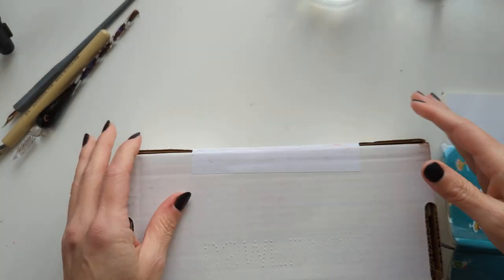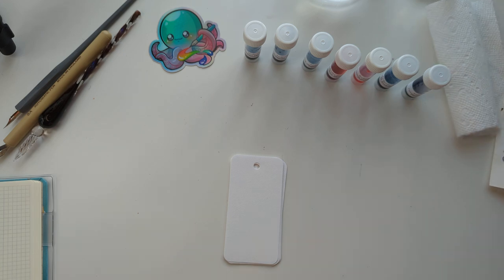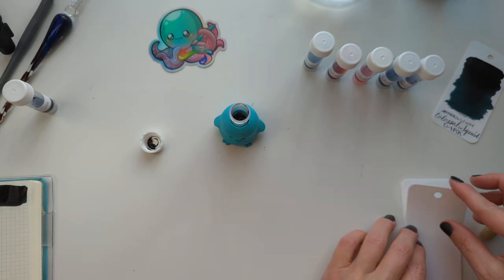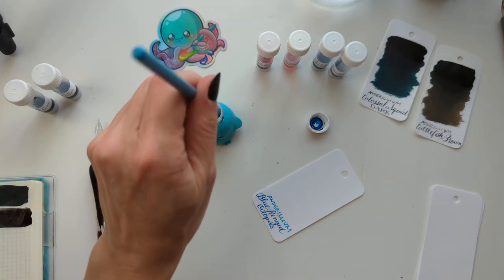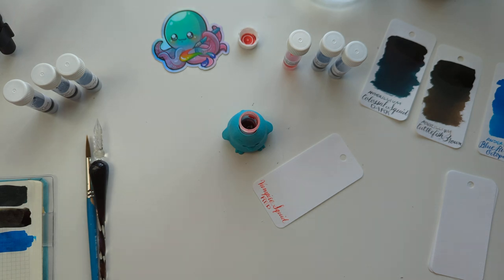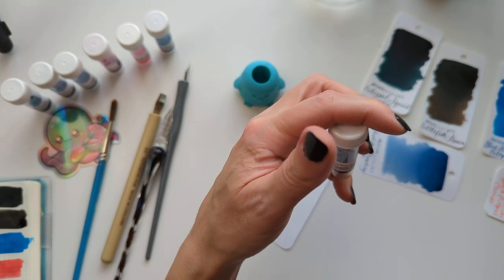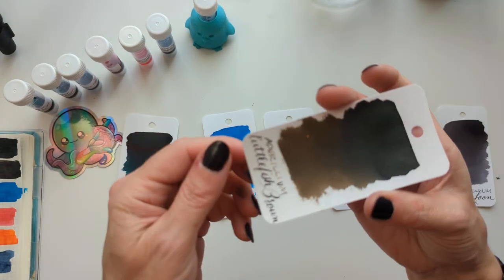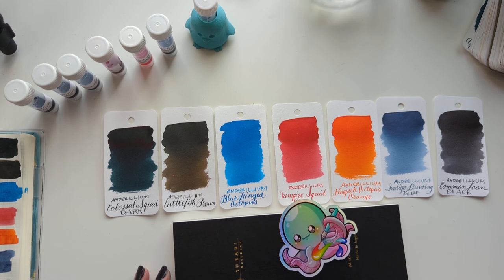inkflight January 2023 Swatching SPOILERS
Unboxing and swatching Ink Flight, from inkjournal.com.